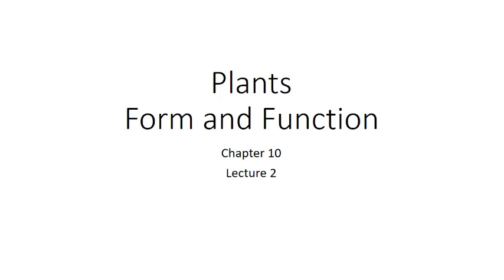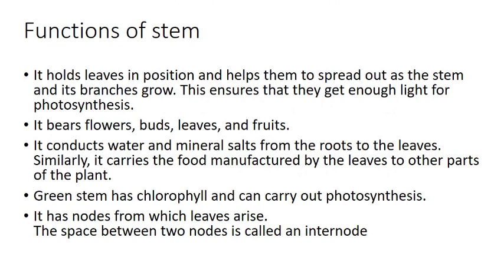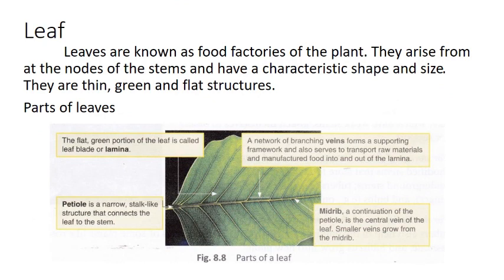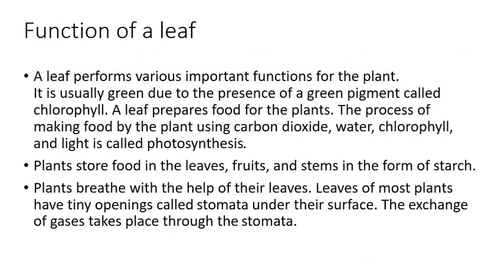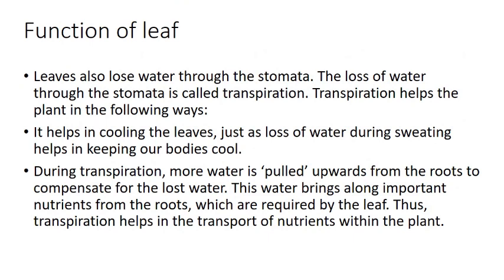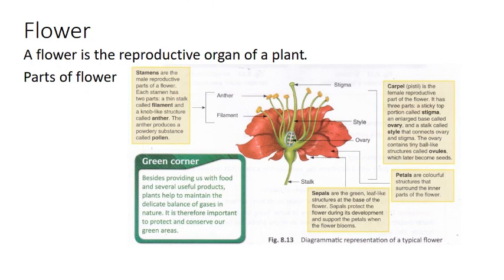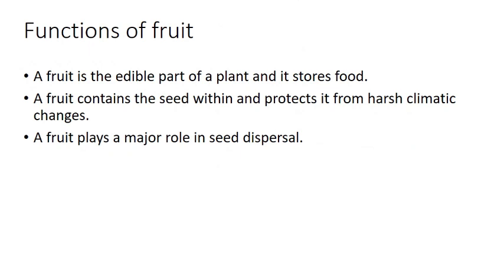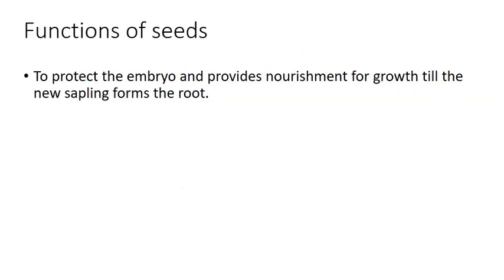Science Class 6 | Chapter 10 (Lecture 1) | Plants Forms & Function